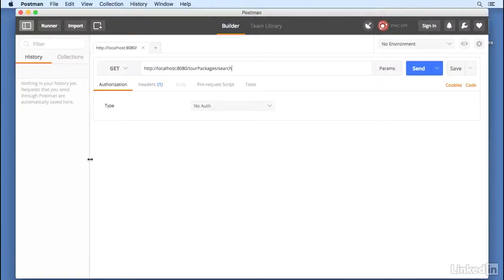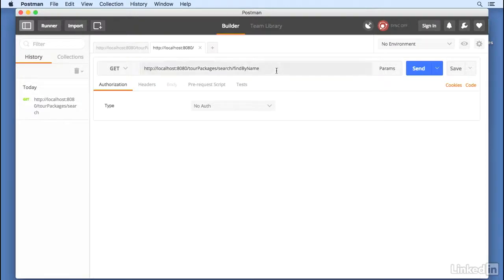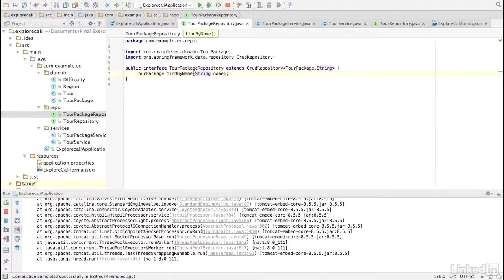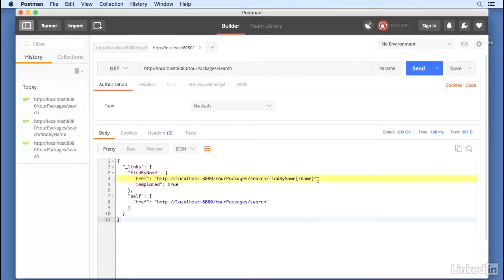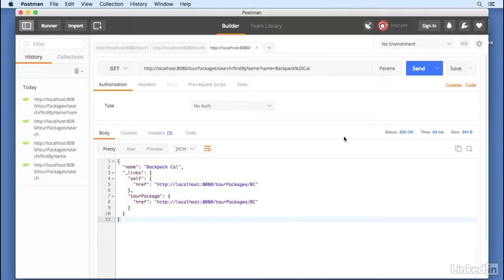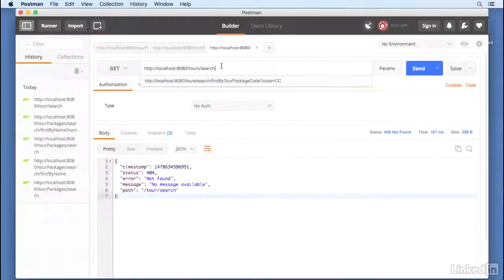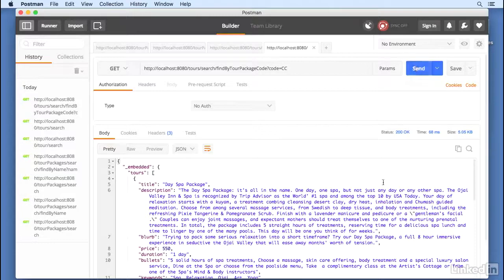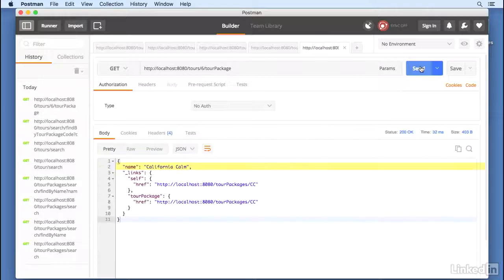Explore the search resource Creating Your First RESTful Spring Boot Microservice with JPA